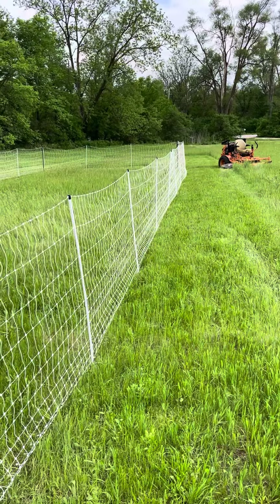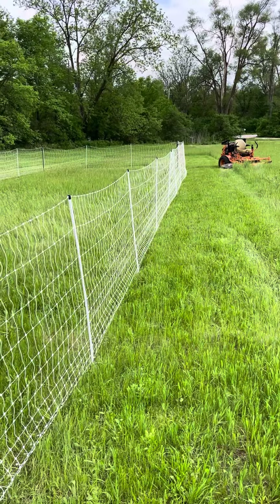Chicks Are On Pasture: 1st Batch of 2022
Just another update.